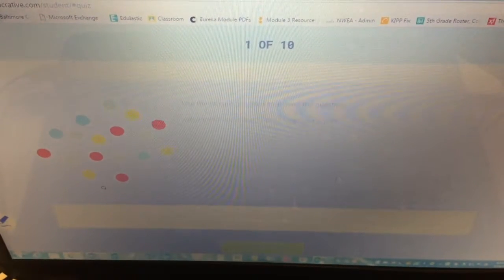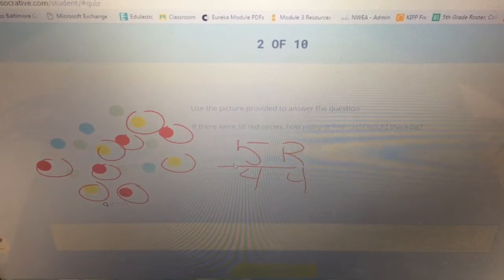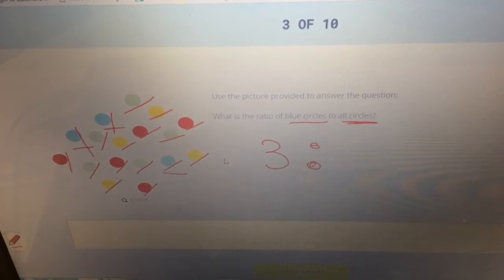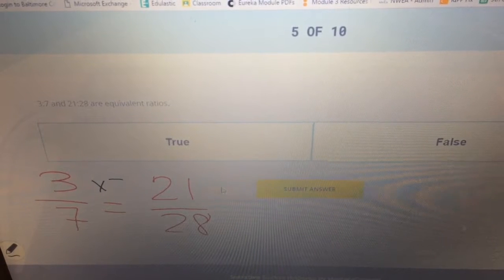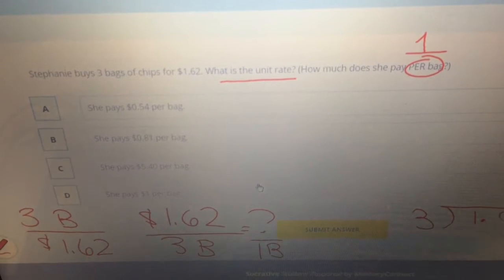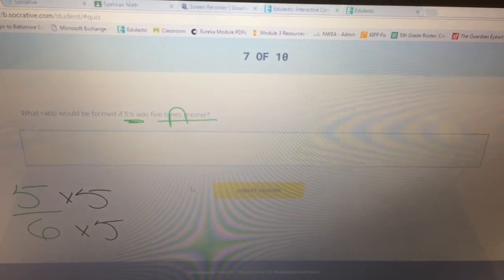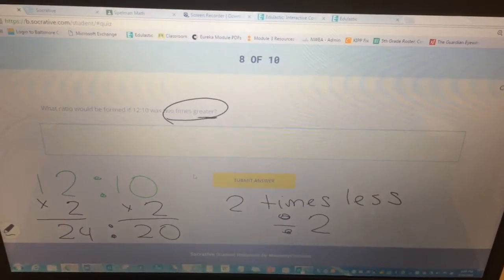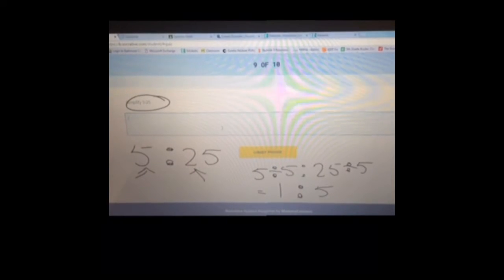5th Grade Ratio Review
Ratio Makeup Quiz